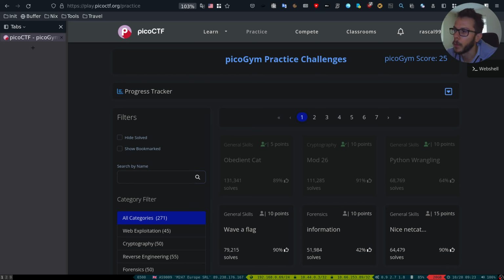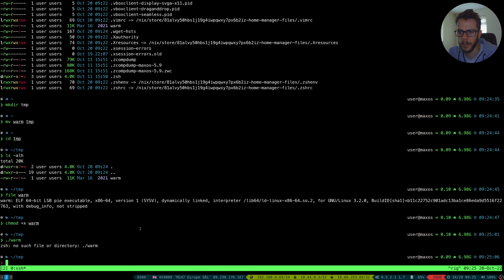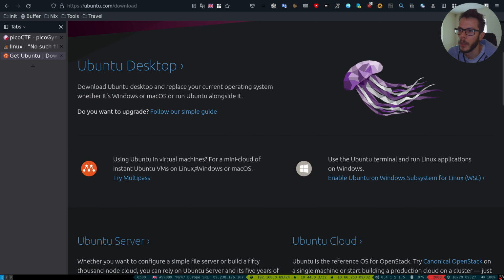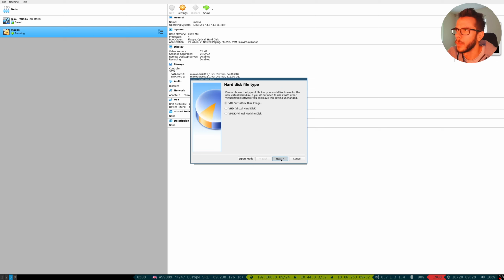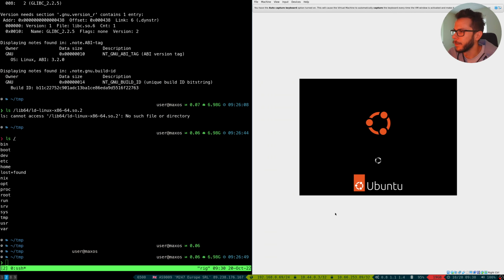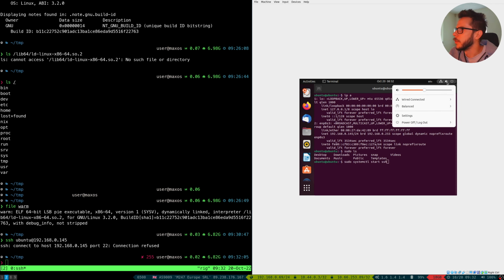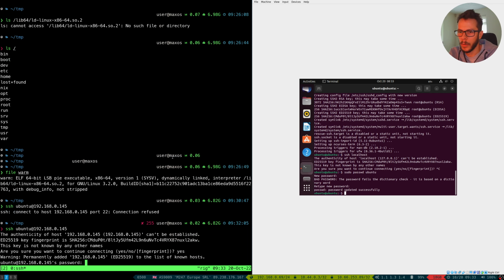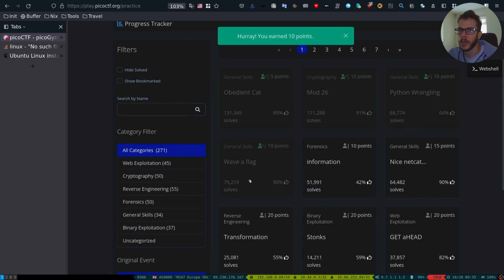picoCTF series - Wave a flag